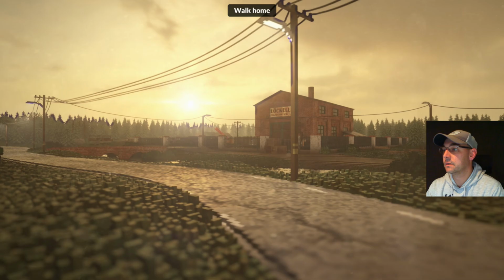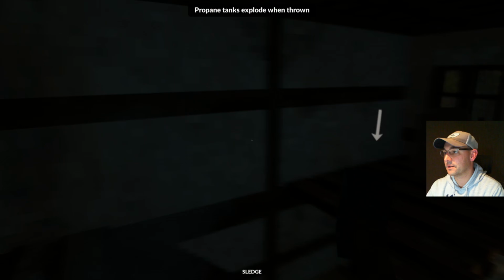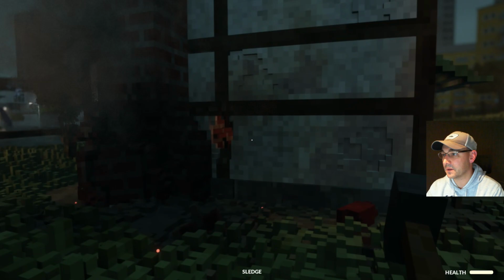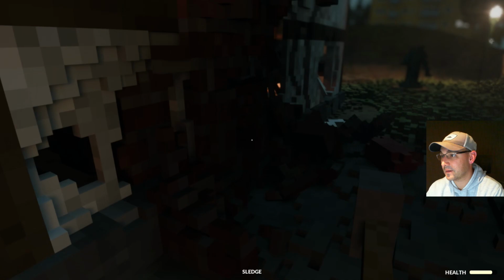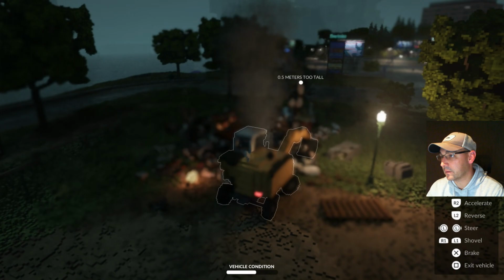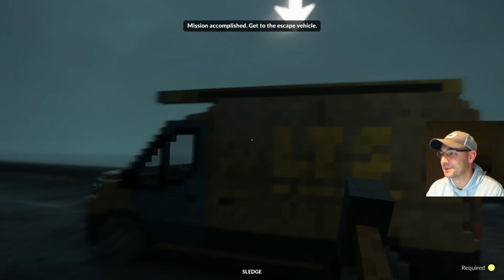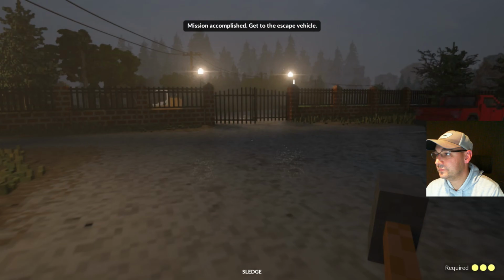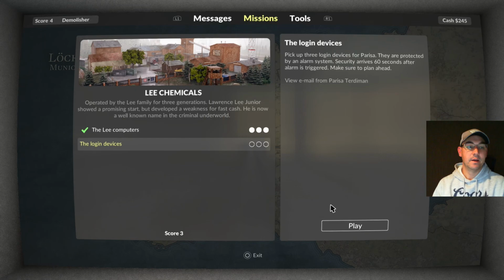Teardown - Let's Play - PS5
Teardown released on PS Plus - Lets Play and see how it plays.

Teardown is a 2022 sandbox–puzzle game developed and published by Tuxedo Labs. The game revolves around the owner of a financially stricken demolition company, who is caught executing a questionable job and becomes entangled between helping police investigations and taking on further dubious assignments. Teardown features levels made of destructible voxels, and the player follows the campaign through consecutive missions. In most missions, the player must collect or destroy objects connected to a security alarm. The player has unlimited time to prepare and is given upgradable tools, vehicles, and explosives to create a path within the level that allows them to complete the objectives as quickly as possible. A timer starts as soon as the security alarm is triggered, and the player must complete all required objectives and reach a getaway vehicle within sixty seconds.

Teardown uses a proprietary game engine developed by Dennis Gustafsson. He began developing the technology after winding down his previous company, Mediocre, in 2017. He initially implemented destructible voxels with ray tracing and teamed up with former Mediocre designer Emil Bengtsson to find amicable gameplay concepts that used this technology. Gustafsson conceived the two-phase heist concept, which he and Bengtsson refined. Gustafsson regularly shared development updates via Twitter and the resulting popularity led him to not pursue traditional marketing for Teardown. The game was announced in October 2019 and made available as an early access game in October 2020 with one half of the campaign, the other being added in December 2021. The completed game was released in April 2022.

Teardown saw positive reactions leading up to and during its early access phase, and it received favourable reviews upon release. Critics praised the game's physics, interactivity, graphics implementation, art style, and music. Mixed opinions were raised regarding the campaign progression and story and some control elements were criticised. The game's support for mods was cited as a major factor for its longevity. Teardown sold 1.1 million copies by August 2022, and the game's success led to Tuxedo Labs being acquired by Saber Interactive. PlayStation 5 and Xbox Series X/S ports, published by Saber Interactive, were released in November 2023.

Teardown is a sandbox game with puzzle elements played from a first-person perspective.[1][2] The player can freely navigate the game's nine levels, which consist entirely of destructible voxels.[3][4] Some voxel materials require stronger tools to destroy.[5] The player starts out with a sledgehammer, fire extinguisher, and spraycan.[3][6] The spraycan can be used to mark points of interest.[7][8] Later tools are unlocked throughout the campaign, including a blowtorch, a shotgun, bombs, and a rocket launcher, which have limited uses.[9] New structures can be erected using planks.[2][10] Acquired tools can be upgraded using cash earned from collecting valuables scattered throughout levels.[11] Vehicles like trucks, cranes, excavators, and boats can be used for traversal and destruction,[1][2] and the likes of propane tanks for explosions.[8]

Each mission comprises one or more objectives, of which some are required and some optional.[1][10] In most missions, the player is tasked with stealing or destroying a predetermined set of objects connected to a security alarm.[3][12] Once it is triggered, the player has sixty seconds to complete the required objectives and reach a getaway vehicle.[13][14] Failing to do so results in a security helicopter spotting the getaway vehicle and the player failing the level.[1][10][15] The initial setup time is unlimited to allow the player to plan and create a fast route between the objectives.[16] Level overviews and route replays are presented from a top-down view.[6] In other kinds of missions, the player must raze buildings to an indicated height,[14] move heavy objects to a central location,[16] avoid an attack helicopter,[17] pass by security robots undetected, or extinguish fires from lightning strikes to avoid triggering a fire alarm.[3][9] Some levels feature multiple missions with slightly altered world designs, and there are 40 missions in the main campaign.[4][18] All missions are accessible via a hub world, and previous progress can be loaded from a quick save.[1][5]